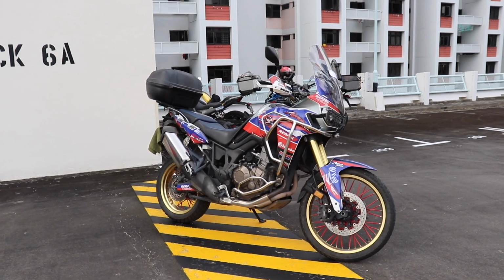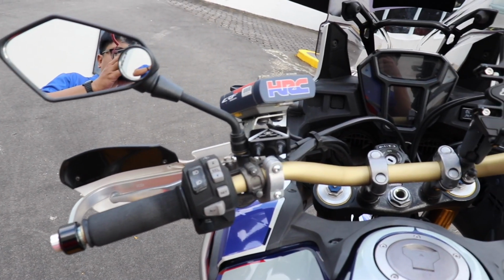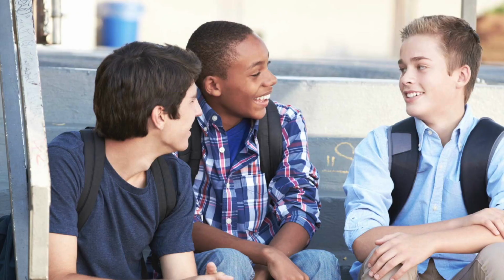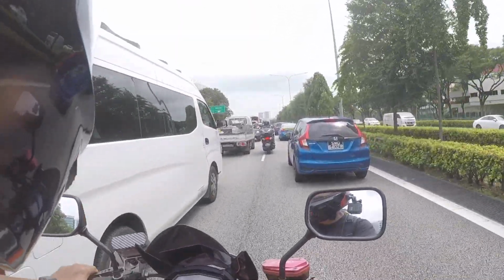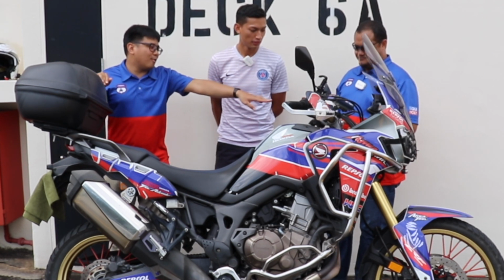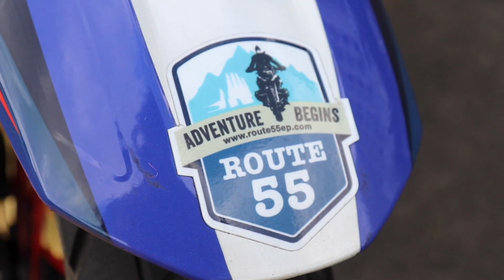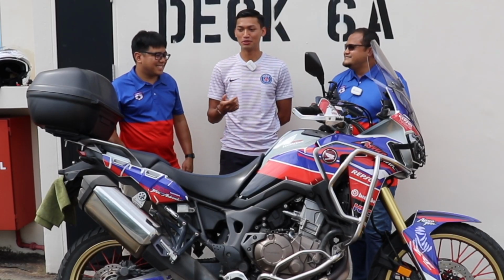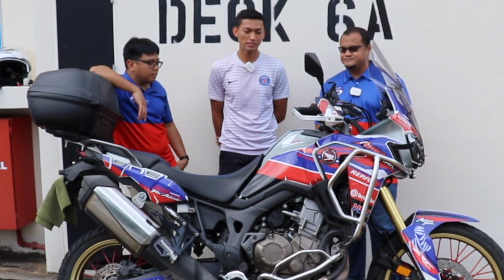Vlog#344 Honda Africa Twin CRF1000L | Honest Singapore 🇸🇬 Review